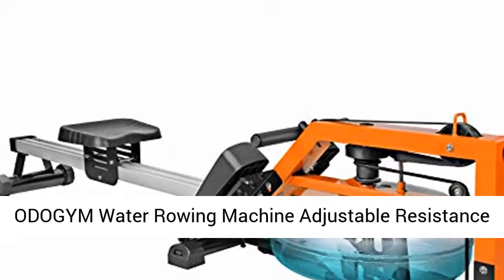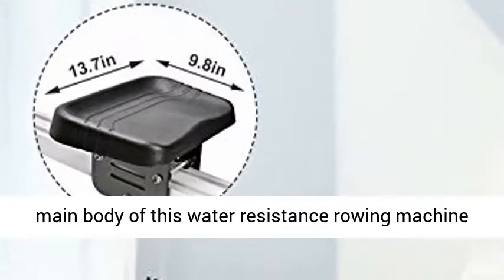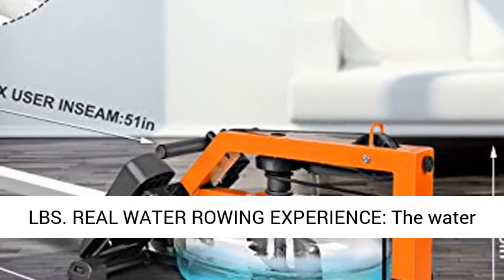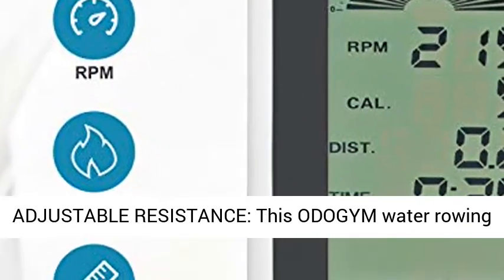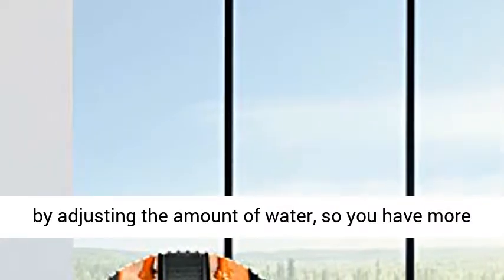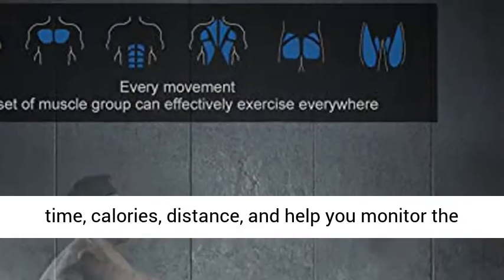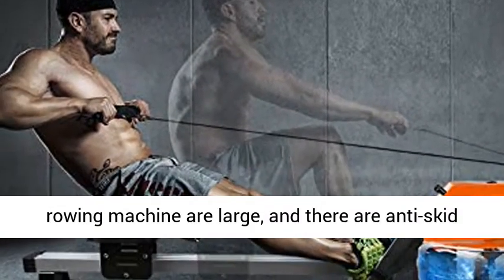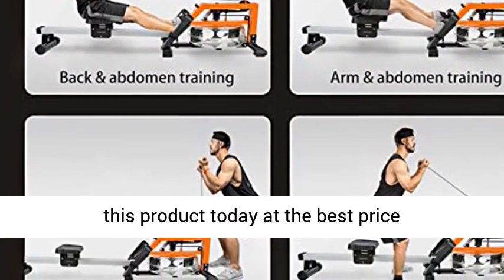ODOGYM Water Rowing Machine Adjustable Resistance Rowing Machine with LCD Monitor Home Gym Equipment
Water Rowing Machine Rower with LCD Monitor Foldable for Home Use,Deluxe Magnetic Folding Rower Cardio Workout for Fitness REAL WATER ROWING EXPERIENCE: The water rowing machine creates a smooth and steady rowing experience with every stroke with instant resistance coming from the flywheel and fan blades.
ERGONOMIC DESIGN: Large and molded padded seat is designed to be comfortable and functional. 19"" multi-grip handle so you can adjust hand positioning with ease.
BUILD FOR HOME GYM-Constructed with light weight sturdy steel, the ship design will bring you a feeling of real-life outdoor rowing experience, but in the comfort of your sweet home and on your own time.
LARGE LCD MONITOR: The built-in LCD monitor is designed to accurately track all essential workout metrics like total duration, strokes, calories, distance and heart rate.
SPACE EFFICIENT: Front base wheels perfect for easy Transport and store upright when not in Use. Dimensions: 81.5” x 20.5” x 20”; 264 LB Weight Capacity"